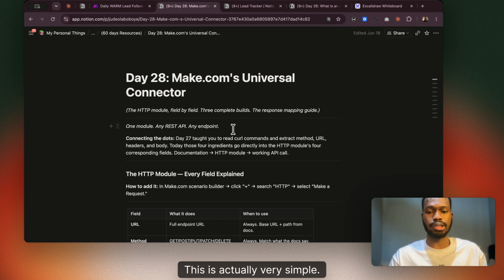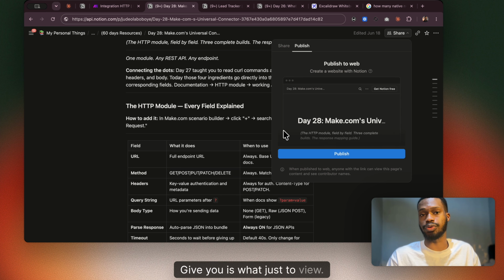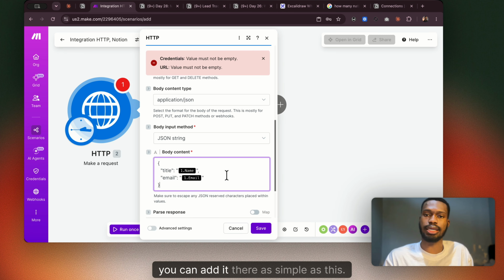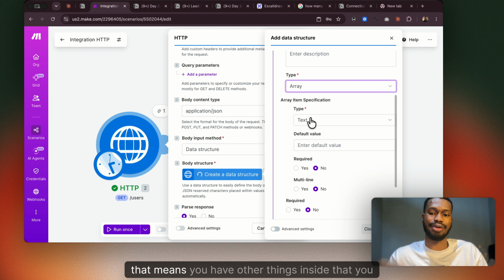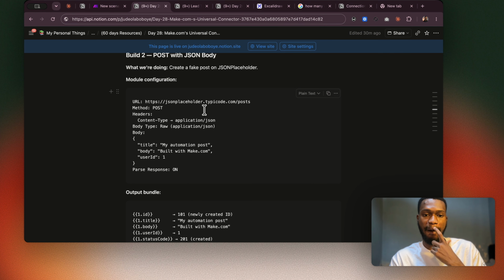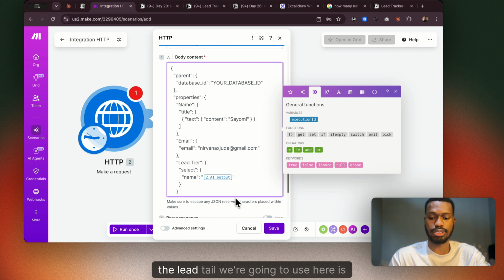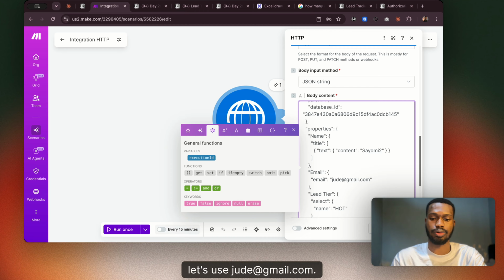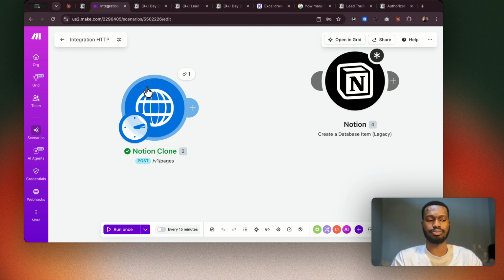Make.com HTTP module tutorial, connect any API in 10 minutes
The HTTP module is the single most powerful module in Make.com.
One module. Any REST API. Any endpoint. The entire internet.

In Day 28 of the 60-Day AI Automation Sprint, I break down every field
in the HTTP module, explain the Parse Response toggle that most people miss,
and build three live API calls: a public GET request, a POST with JSON body,
and a fully authenticated POST to the Notion API.

You'll learn:
✅ Every HTTP module field: URL, Method, Headers, Query String, Body Type, Parse Response
✅ Why Parse Response must always be ON (and what happens when it's off)
✅ Body types: None vs Raw vs Form encoded — when to use each
✅ Build 1: GET request to JSONPlaceholder — read the output bundle
✅ Build 2: POST with JSON body — capture the newly created ID
✅ Build 3: Authenticated Notion POST — Bearer token, 3 required headers, JSON body
✅ How to map nested JSON responses using dot notation and bracket notation
✅ How to find any variable path using the execution log tree
✅ All four authentication patterns: Bearer, X-API-Key, query parameter, basic auth

Chapters:
00:00 Introduction to Universal Connectors
00:59 Why Use HTTP Modules
05:34 Anatomy of API Requests
12:35 Authentication and Headers
18:00 Query Strings and Data
22:00 Building a GET Request
40:48 Building a POST Request
46:49 Authenticated Notion Integration
01:05:15 Authentication Patterns Overview
01:08:11 Summary and Next Steps

I'm 23, not at the end and would like to believe i'm just starting. It was never easy getting here and the one thing that separated me from people in the same rooms was clarity, knowing which path I was aiming for, and being intentional about the growth. If I can do this at this pace, so can you. So. Good luck!, try to drop a comment so i know where you're at and. Godspeed.
~ nirvana